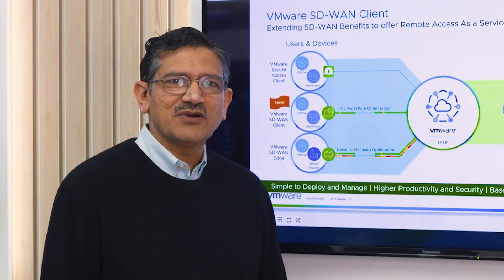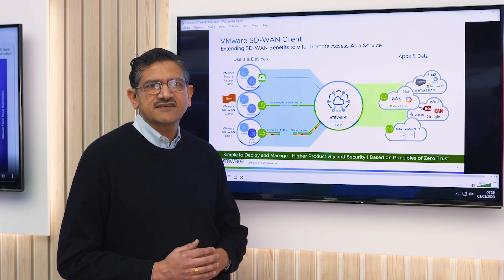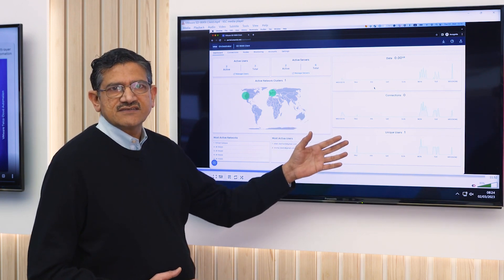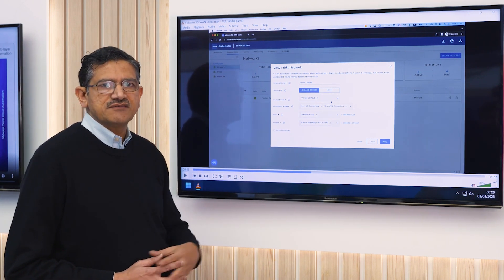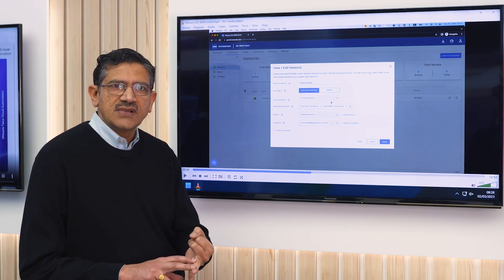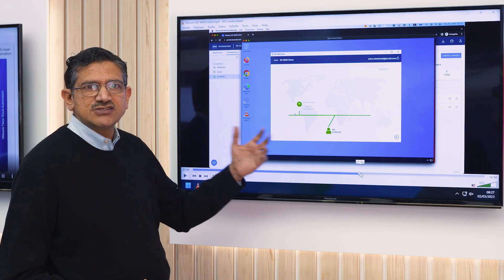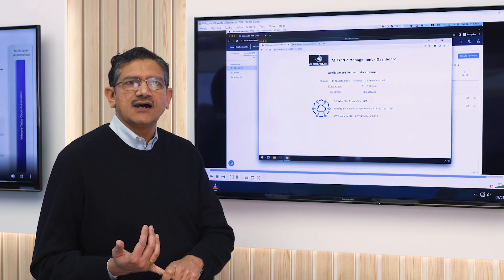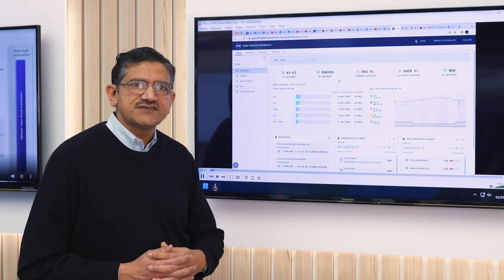Demo: VMware SD-Access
​February 27, 2024 VMware, recently acquired by Broadcom, announced today that we’re returning to the VeloCloud brand for our SD-WAN and SASE solutions.
Learn more in our press release and blog: Back to the Future with VeloCloud, the Intelligent Overlay for the Software-Defined Edge.
Updated 8/22/23: VMware SASE Orchestrator is now VMware Edge Cloud Orchestrator™, and VMware SD-WAN Client is now VMware SD-Access™!

The VMware SD-Access is simple to deploy, connects users anywhere to cloud or SaaS applications everywhere, and is a great solution for secure IoT device communications. Senior product marketing manager Jay Thontakudi walks you through a typical SD-Access dashboard to demonstrate the features that can help your company today.